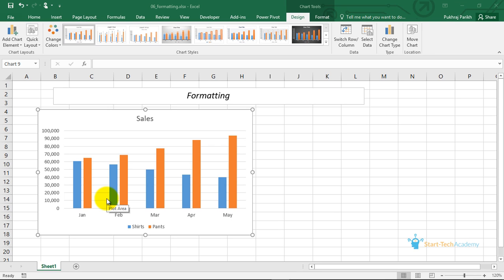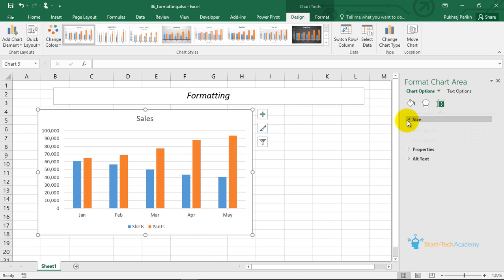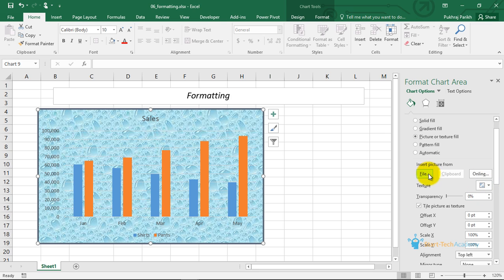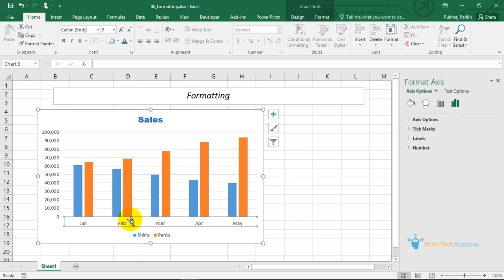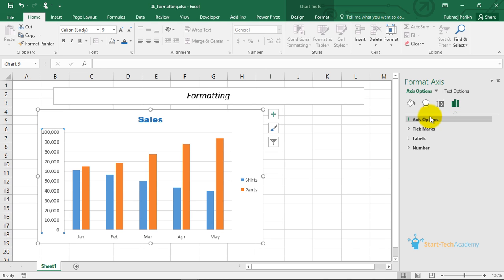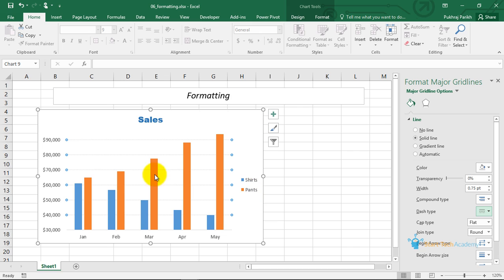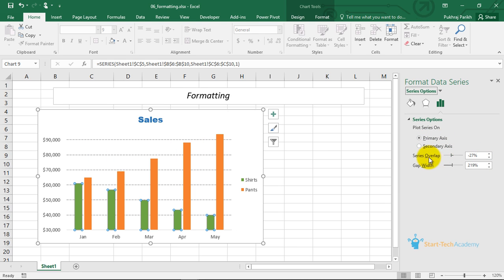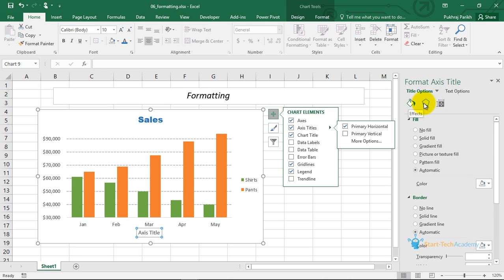Formatting Charts in Excel (Excel Charts 4/9)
Learn how to format charts in Excel

For the complete course on data visualization in Excel and charting best practices at a discounted price use the below link: